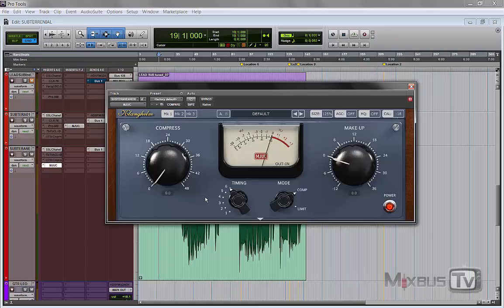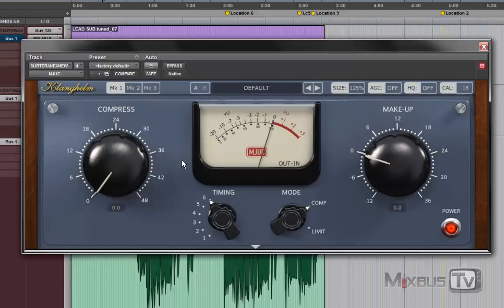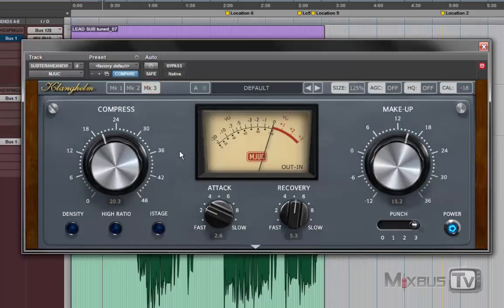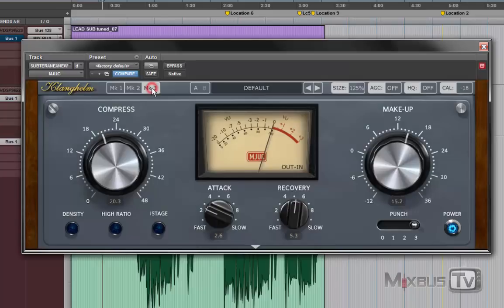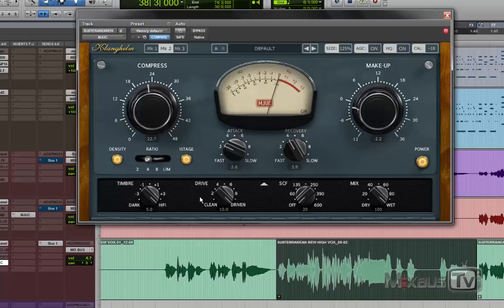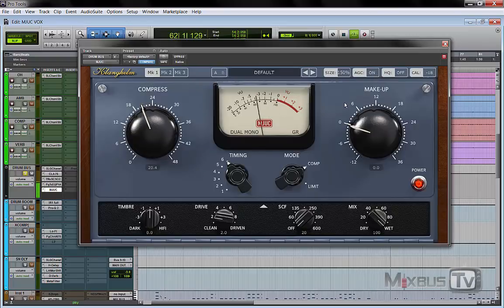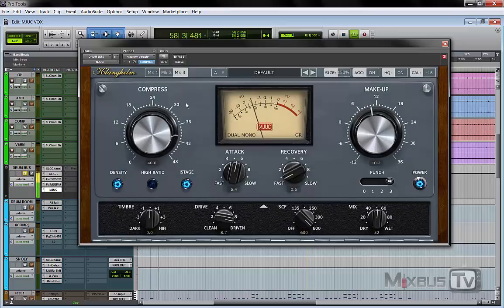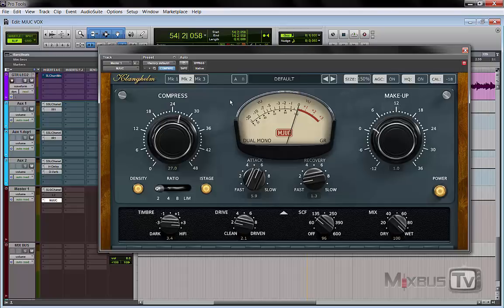Klanghelm MJUC Tube Compressor Plugin: Amazing Sounding Tube Compressor Emulation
🔥Bella Kelly's Single/Video Throat 🔥 bestvstcompressor

In this video we couldn't mask the excitement for this new, incredible sounding compressor pluing by Klanghelm, the MJUC.

Klanghelm did an astounding job at reproducing ITB the magic of not one but 3 different Vari-MU Tube compressors from 3 different eras, 50's, 60's and modern.
Definintely one of the best sounding software compressors out there at the moment, we were very impressed.
Extensive tests on vocals, drums, acoustic guitars, and 2bus
Check it out and get it, you'll love it!